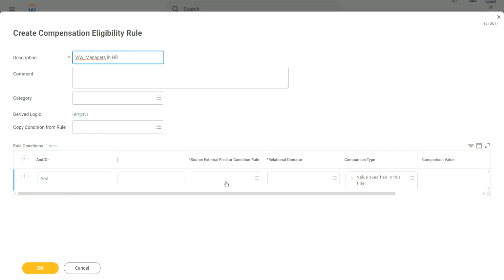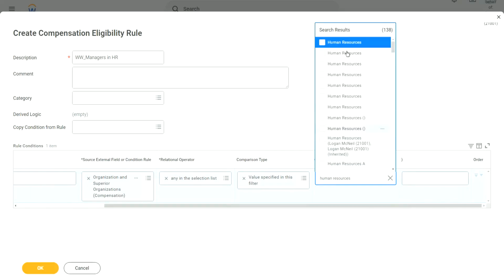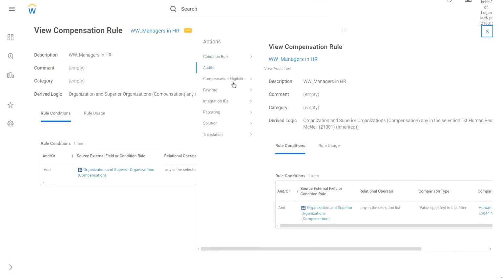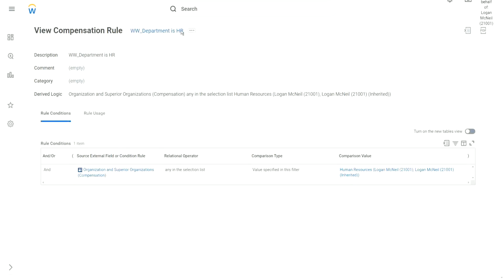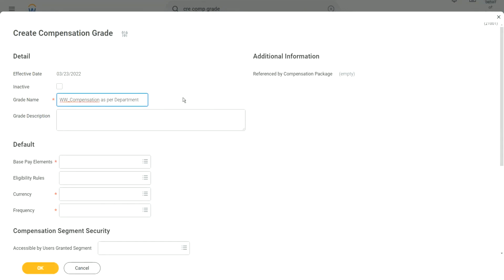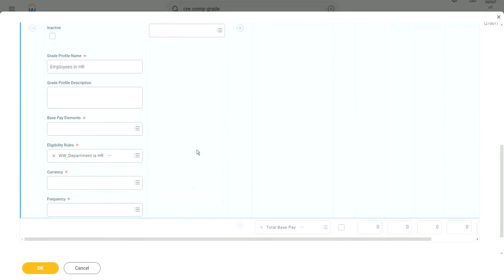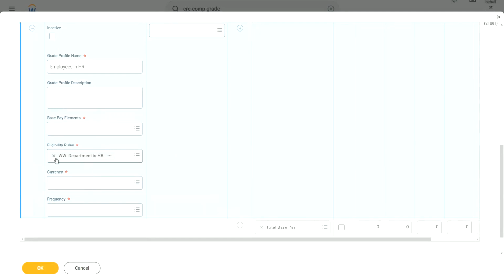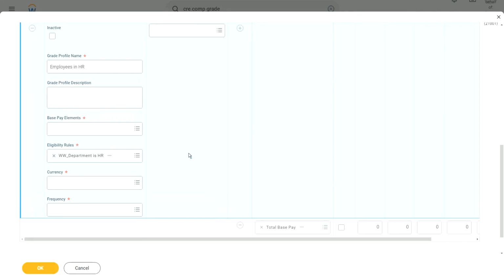Compensation eligibility rule